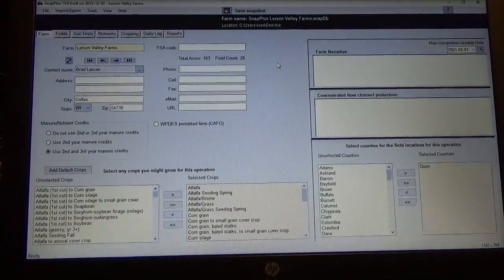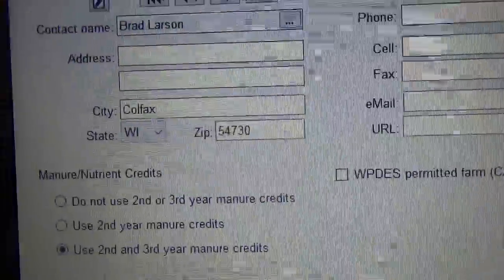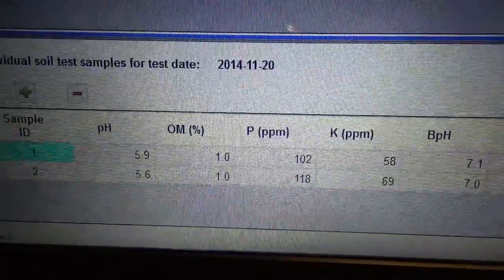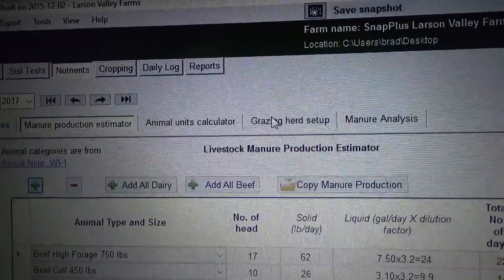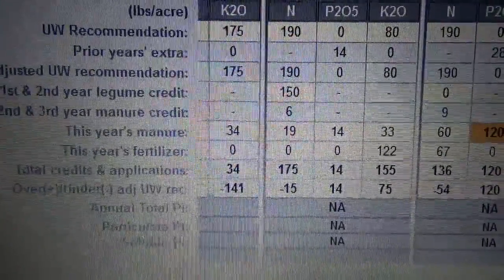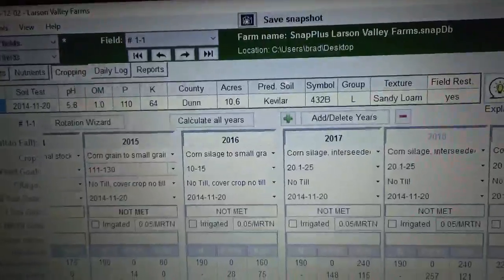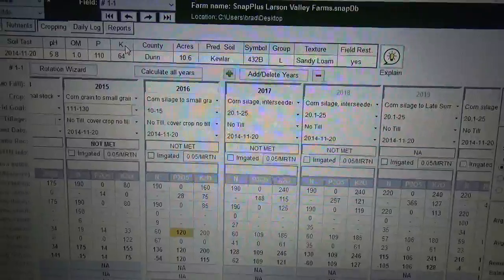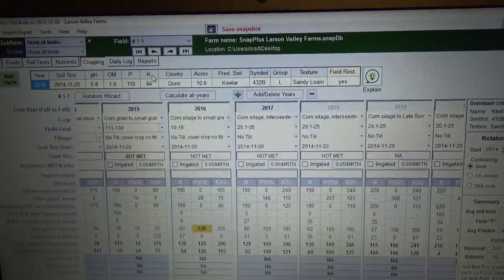A tool for decission making on your farm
This is a program that is available from the state that helps with your crops nutrient needs. Just wanted to pass this along in case there are people out there who have never heard of such programs. Check with your local NRCS/DATCP and see what is available in your state, or contact your local tech school and take the course, its well worth the investment.